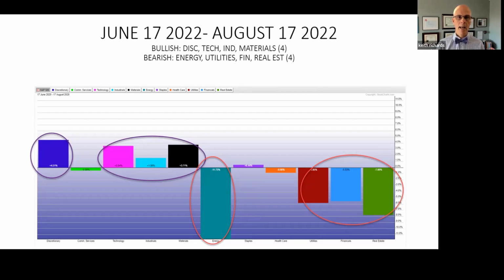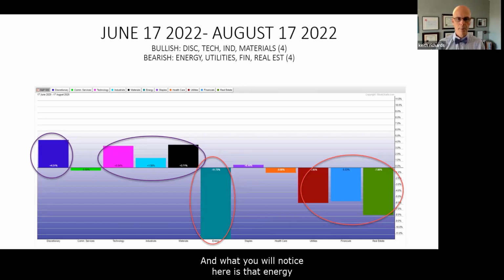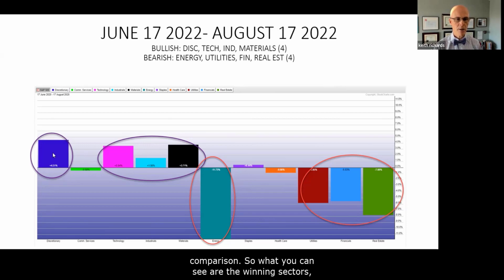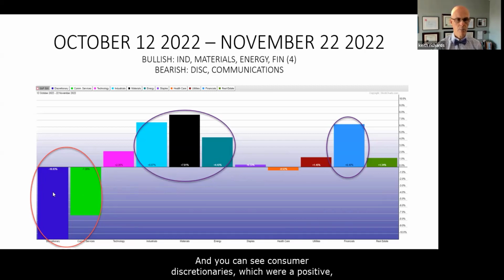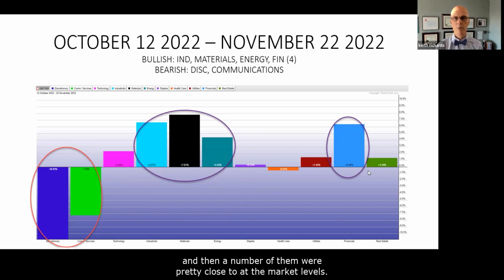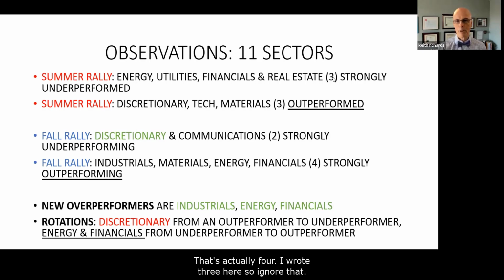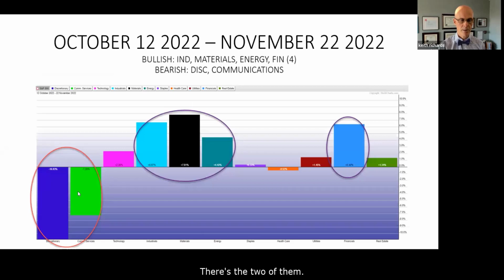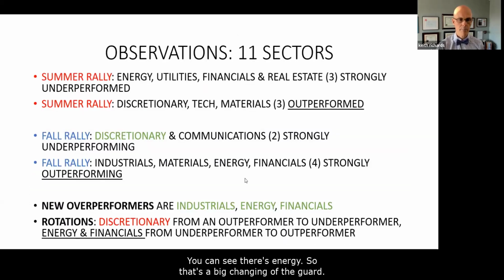Comparing The Summer Rally To The Current Rally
Sector rotation is a phenomenon where investors sell stocks from one sector and buy stocks from another. The two rallies we're going to take a look at are the summer rally of 2022, and the one that's happening right now.